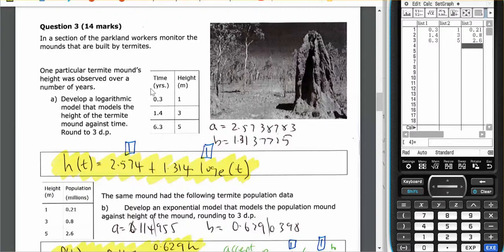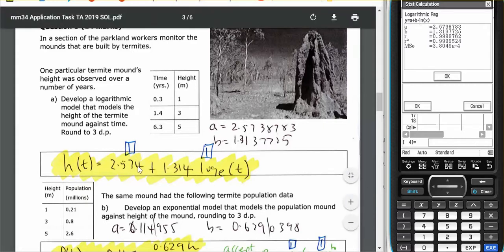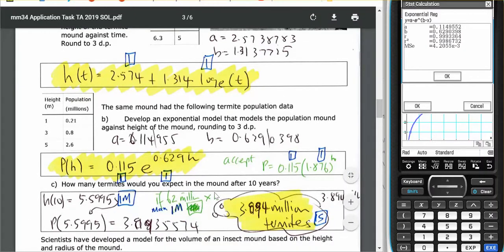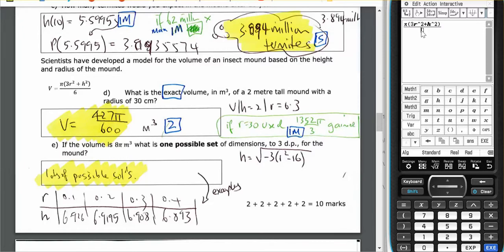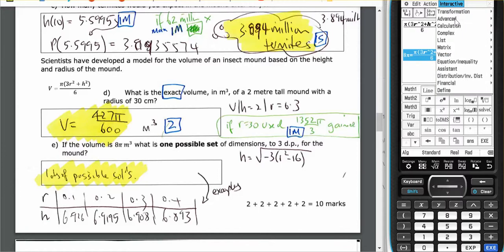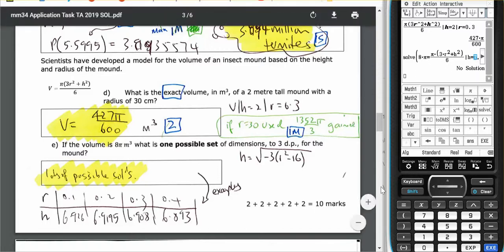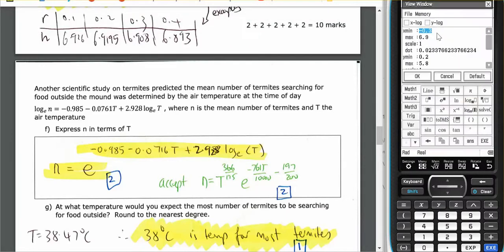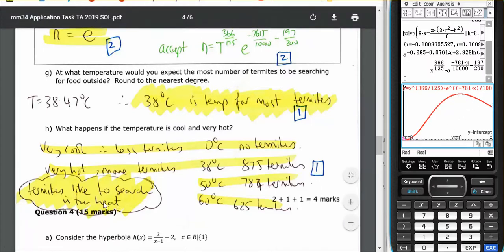mm34 2019 Fn App SAC TA No 3